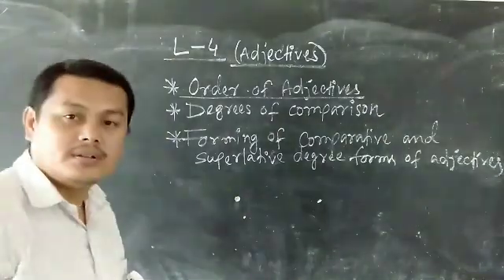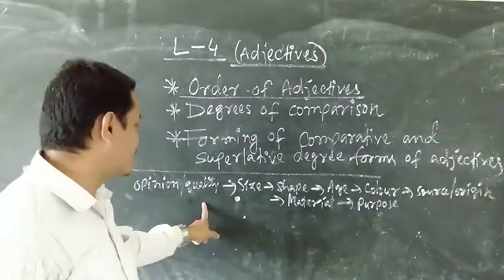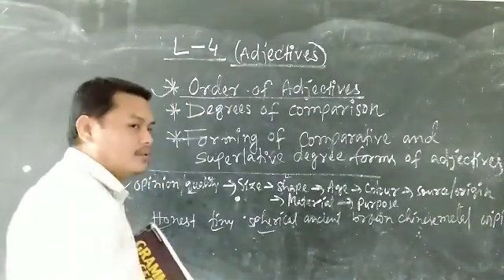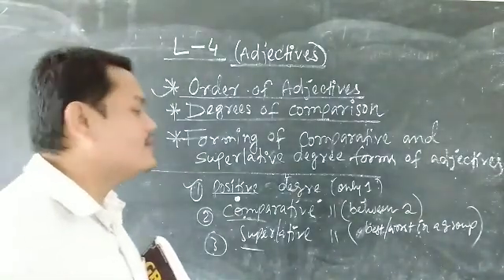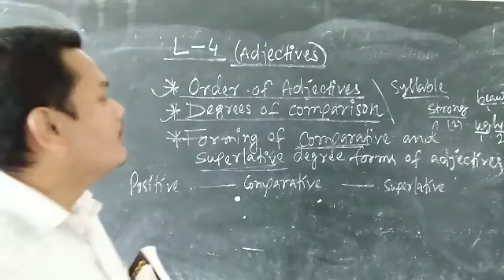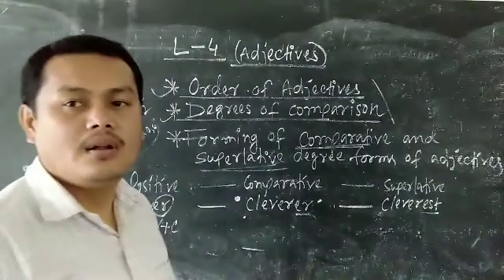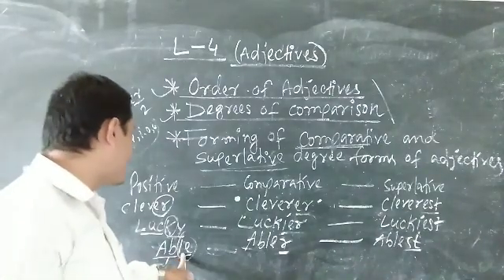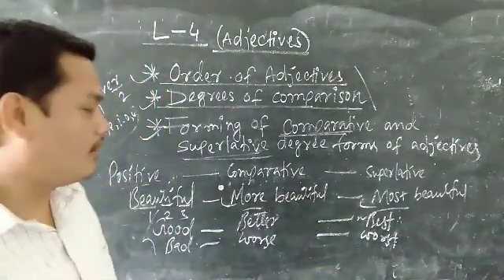Viii, L-4 (Adjectives)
part-II, Explanation